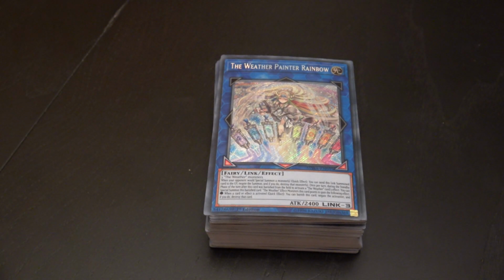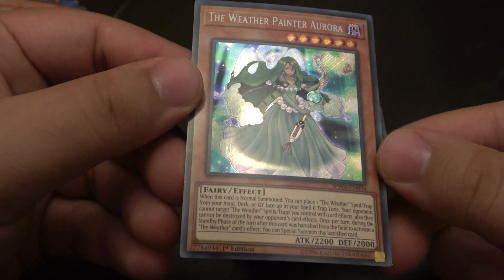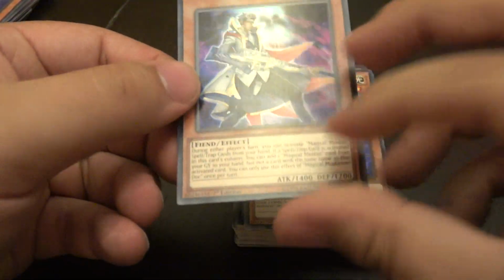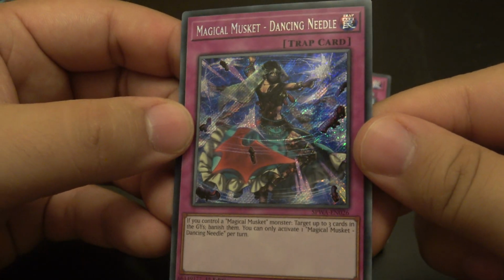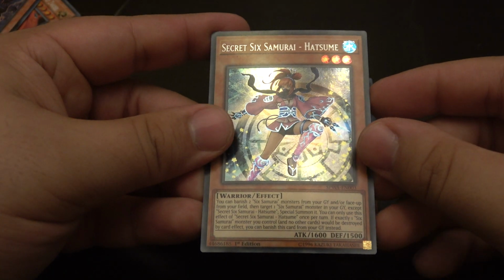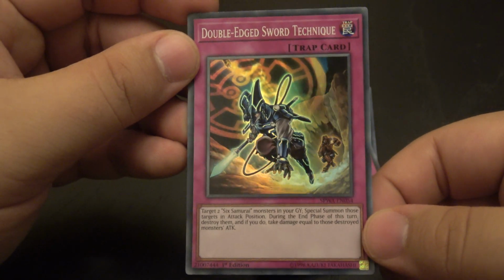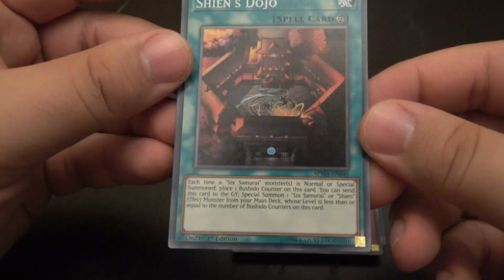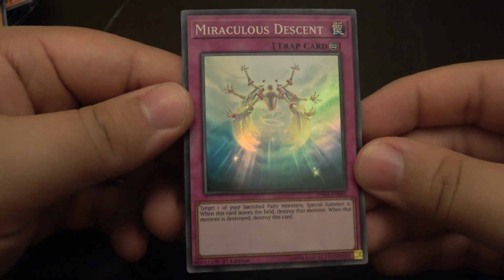Spirit Warriors COMPLETED 60 Card Set!